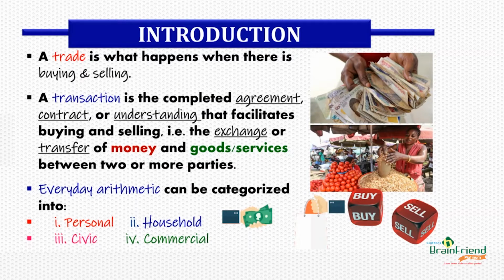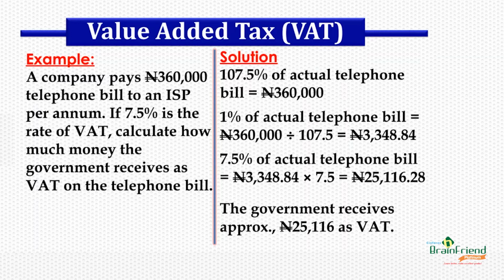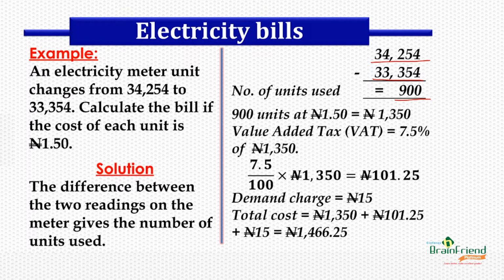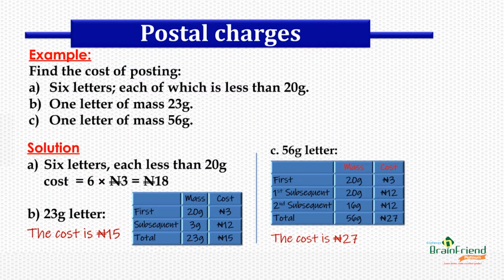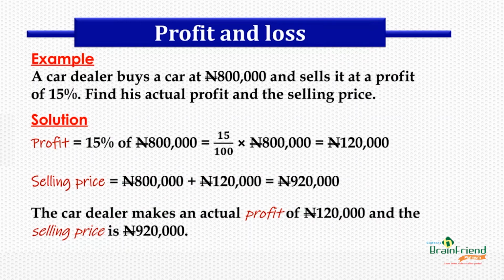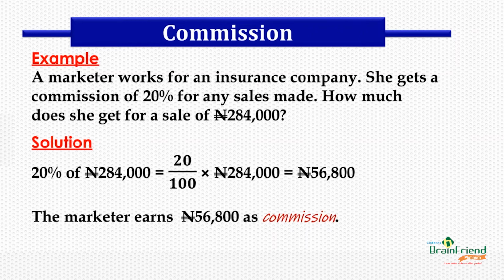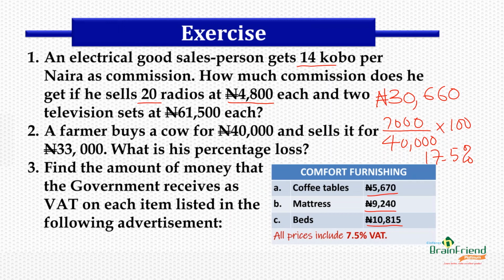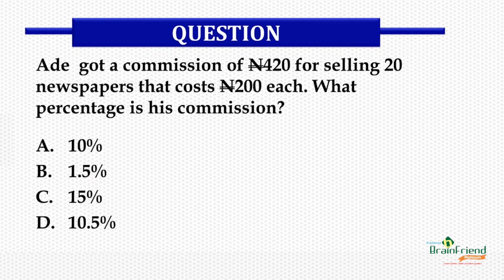Transactions in homes and offices -Part 1 (Mathematics JSS 2)